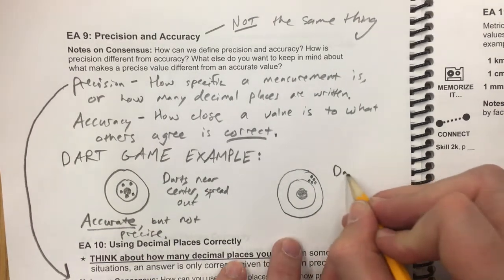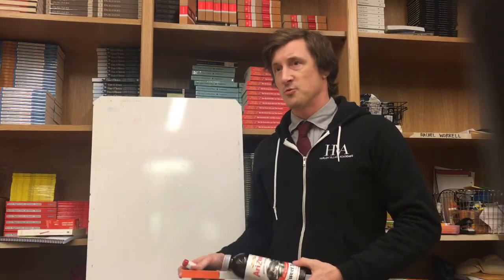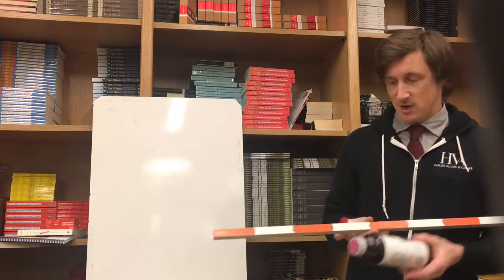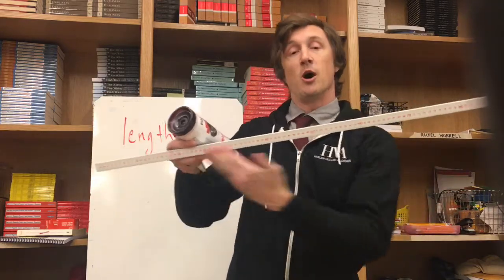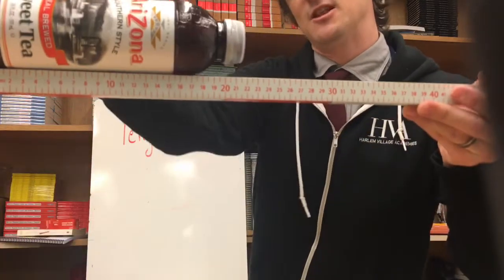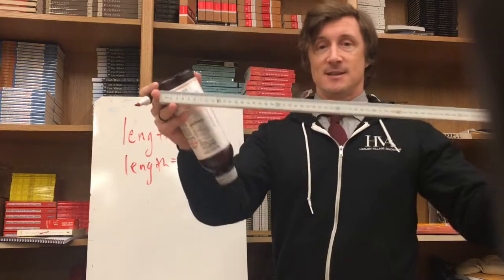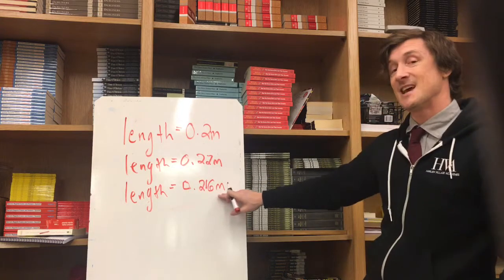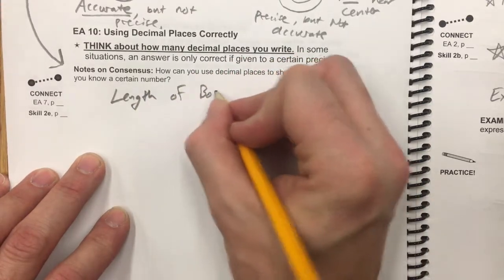EA 10: Decimal Places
Watch how many decimals you write!